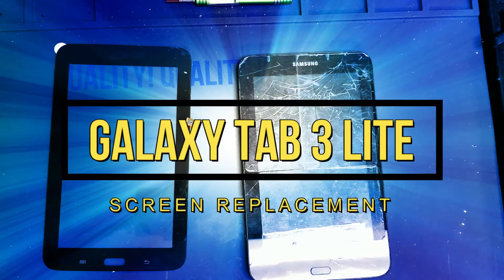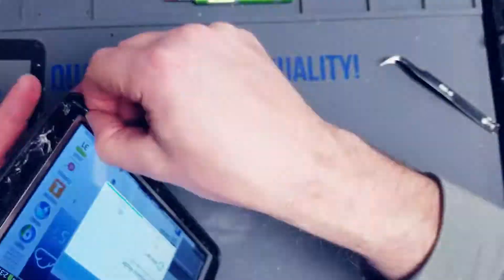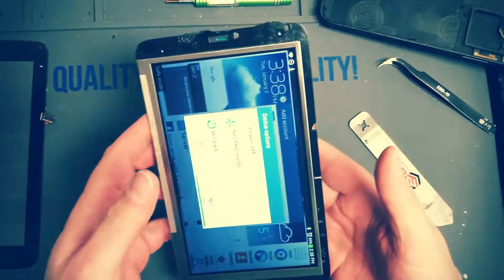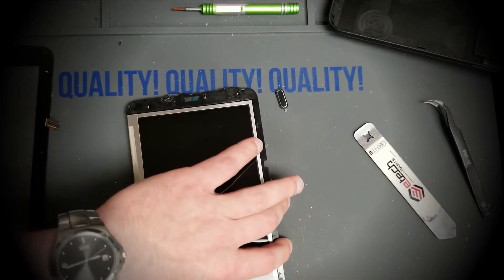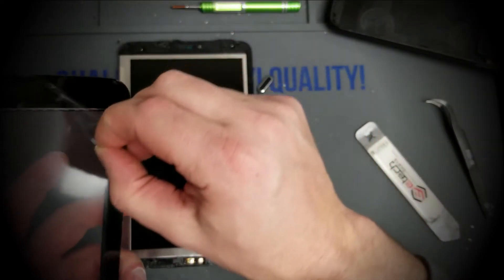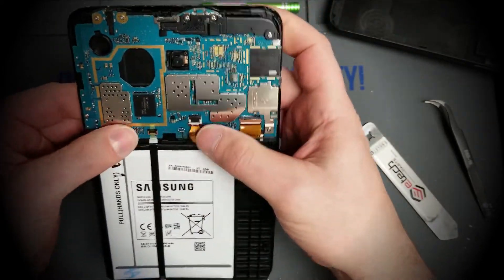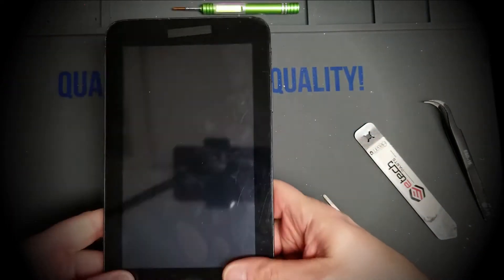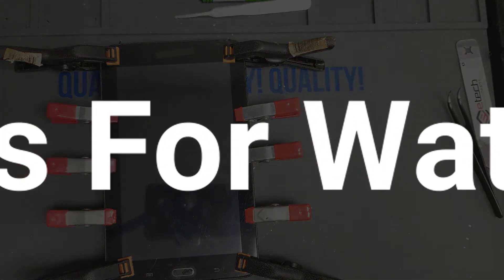Galaxy Tab 3 Lite Screen Repair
Galaxy Tab 3 Lite Digitizer repair. Simple repair if your screen is broken!